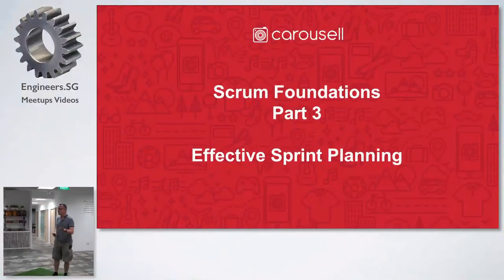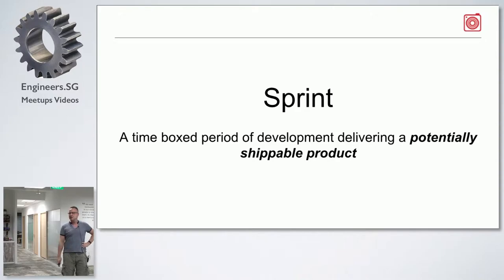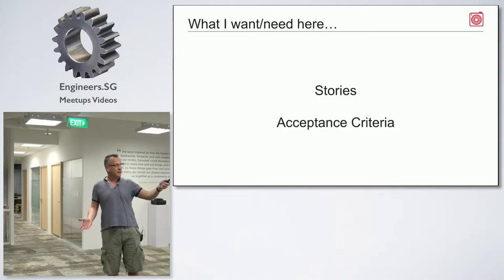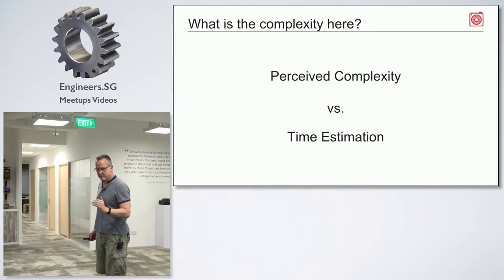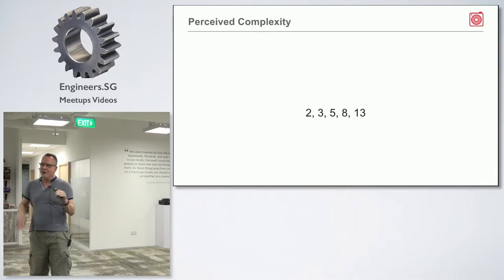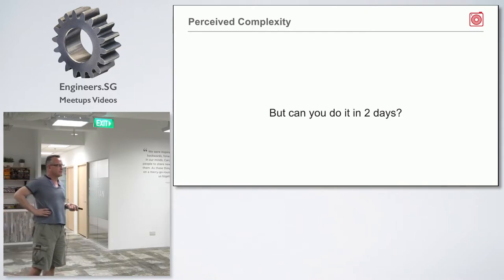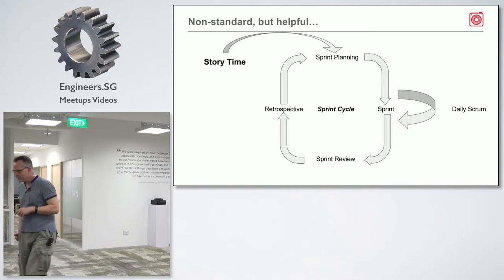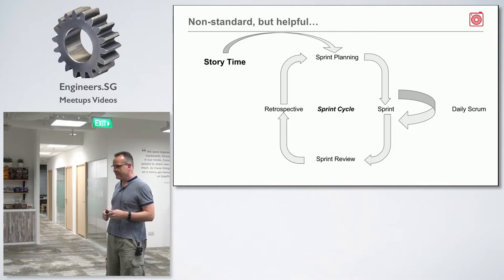Carousell Level-Up: Applying Scrum for Better Delivery Part 3. - Carousell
Speaker: Jordan Dea-Mattson, Carousell VP of Engineering